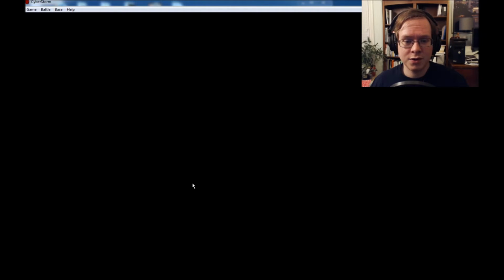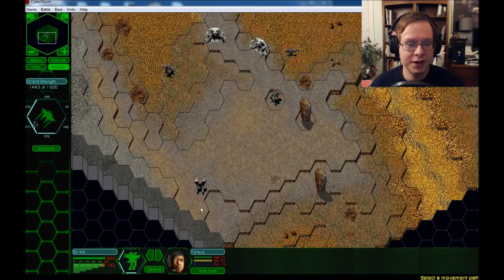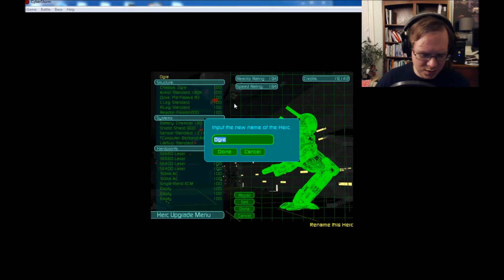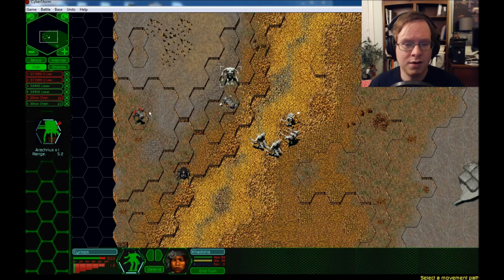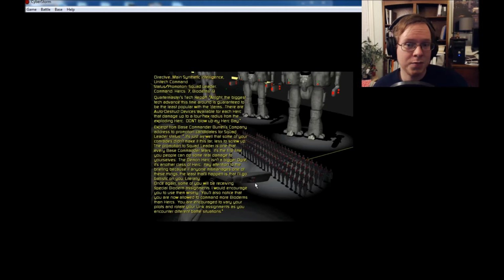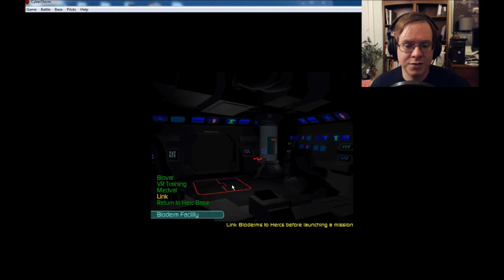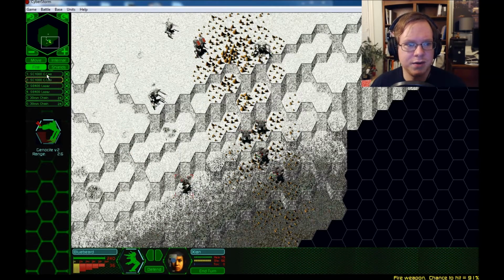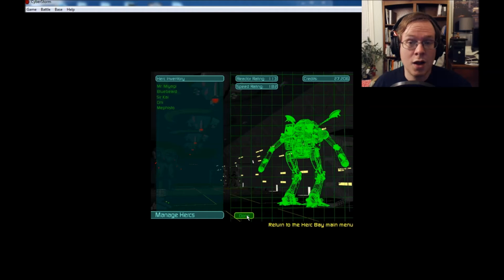Missionforce: Cyberstorm Part 3 - Deaths And Demons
Missionforce: Cyberstorm is a hex-based mech strategy game published in 1996 by Sierra Entertainment. It is part of the Earthsiege/Starsiege/Tribes series of games, and an absolute joy for lovers of hex-based wargames and giant mech combat alike.